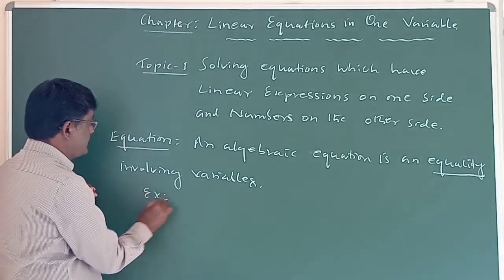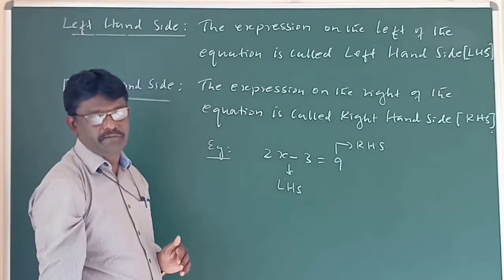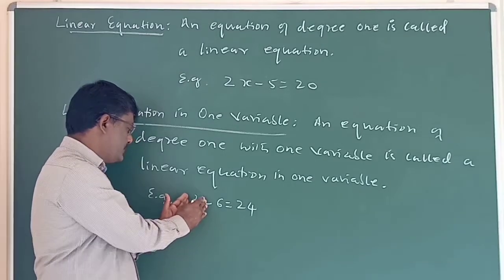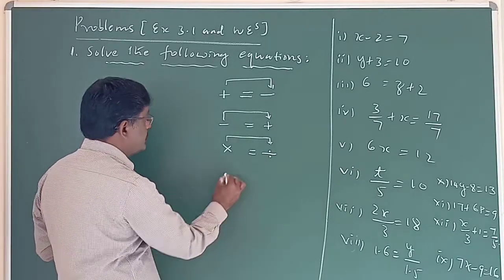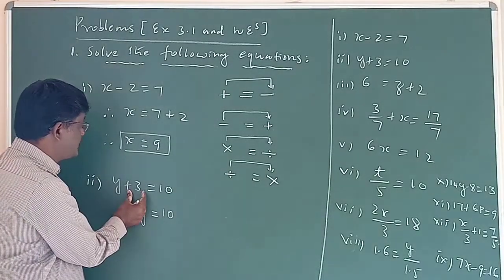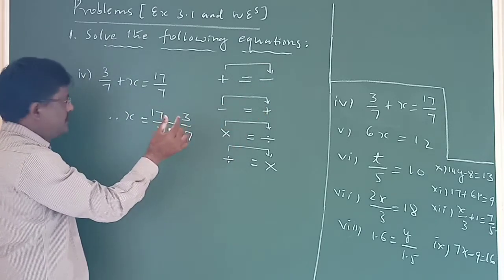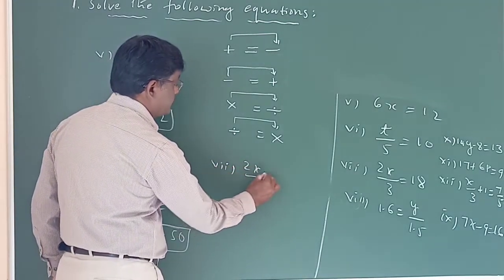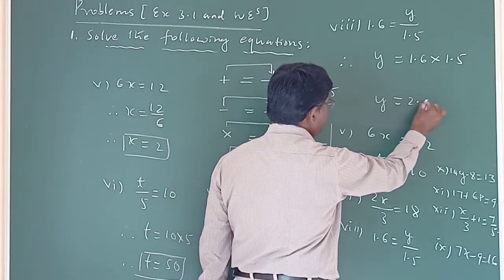8th :Linear Equations in One Variable: Part-1: By Sangeeth raj m :Made Easy